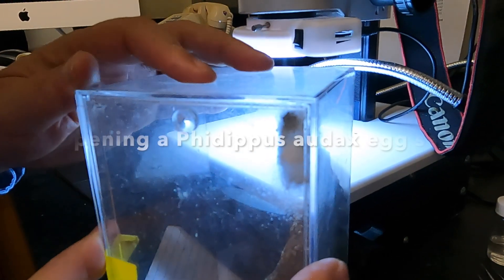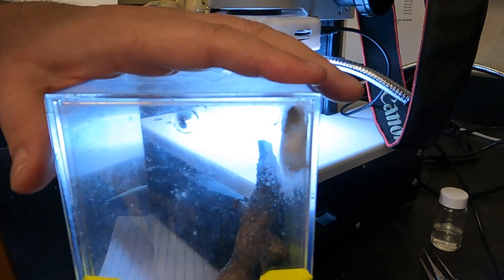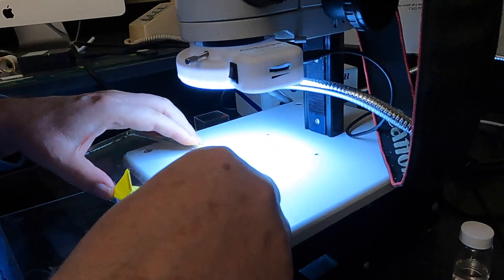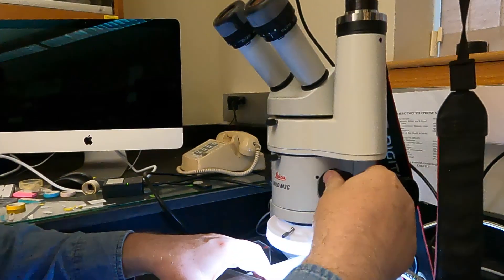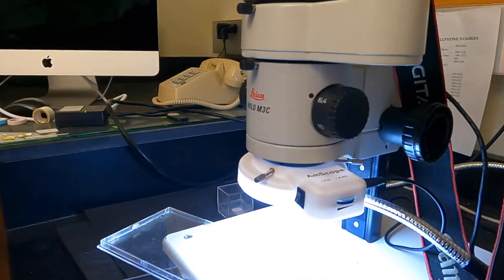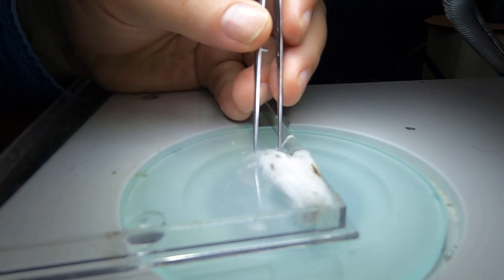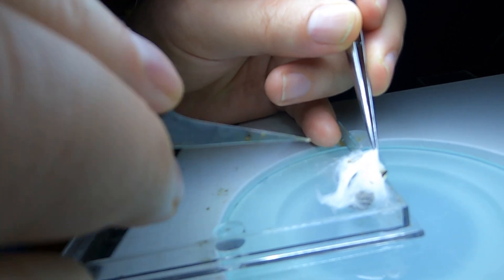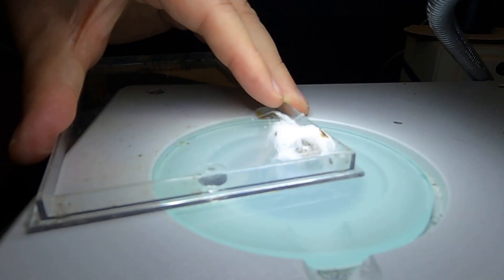Bold Jumper Babies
We have a bold jumper who made an egg sac on 7 October and then snuggled down in a dense silk sac of her own, and never emerged again. Today (9 November) we checked on her: the mother was deceased, and a horde of baby spiders was found squirming above her. This is the recording of that investigation.